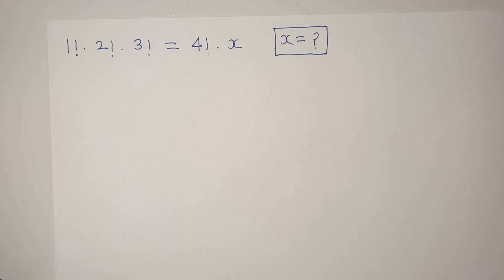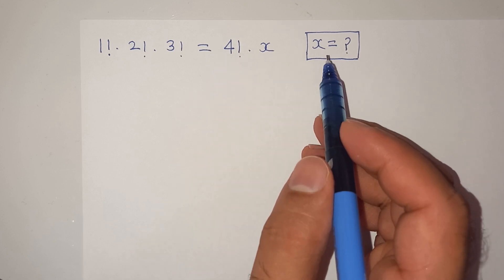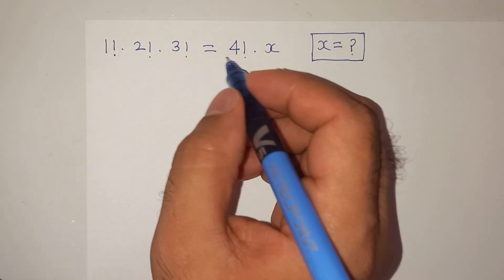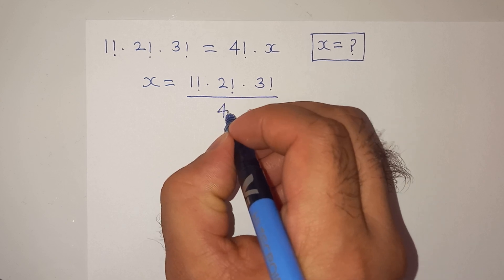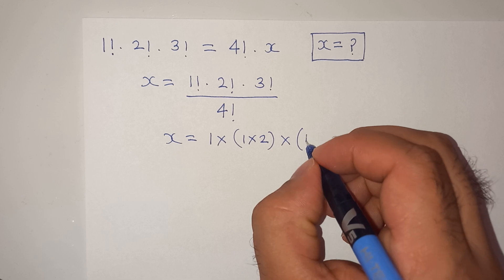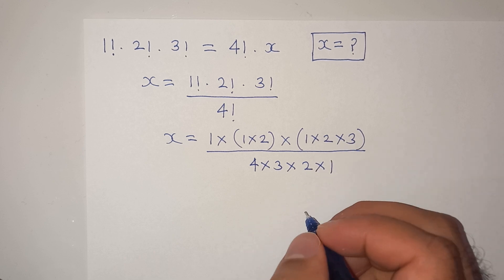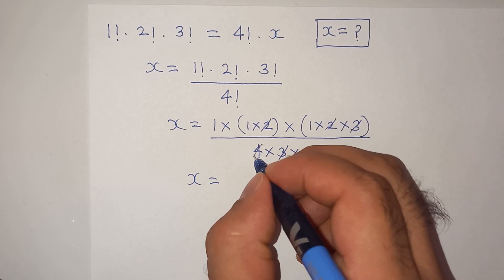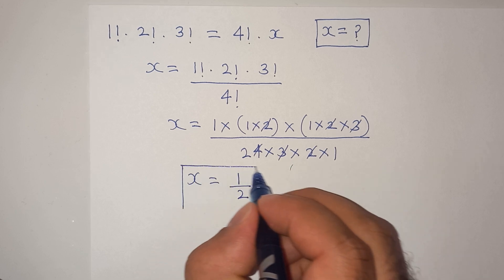You could only enter the party house if you decrypt the door code "X"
Dear Friends 😍
Welcome to your channel. I hope you are happy, well and safe 😊 Today we will solve this math problem.